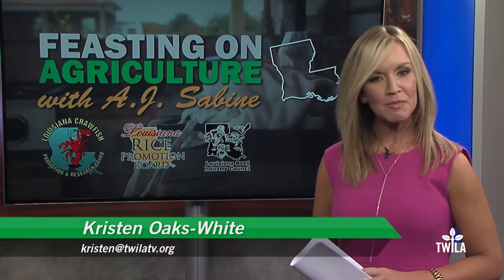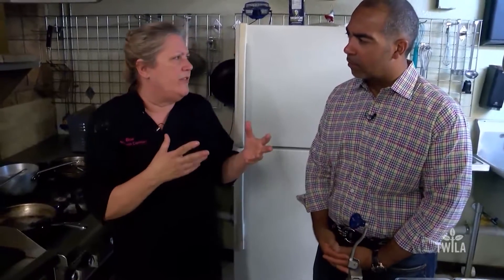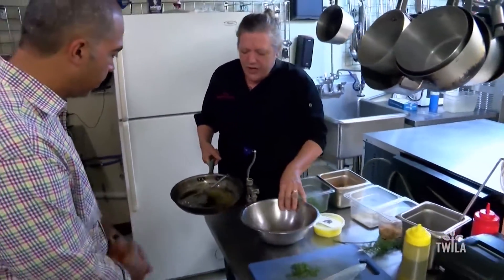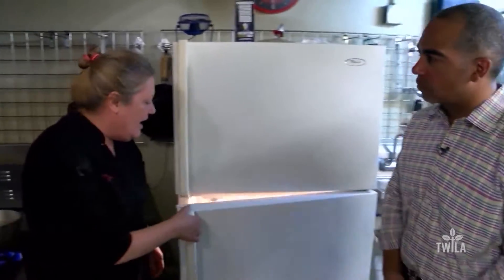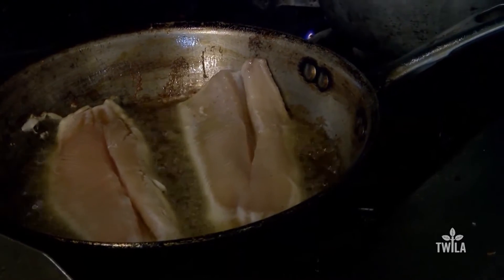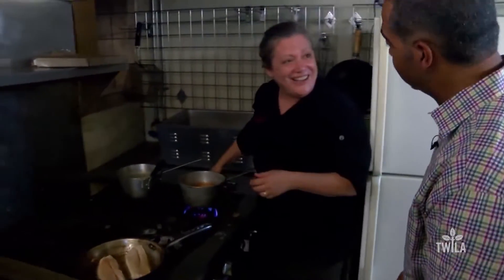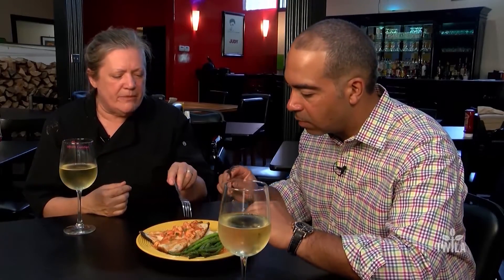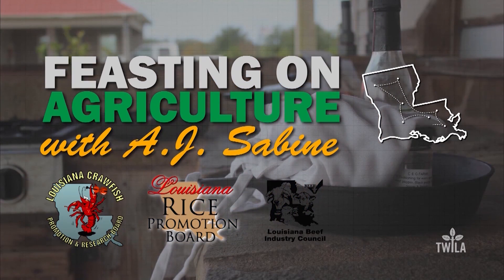Feasting on Agriculture -- Blue Southern Comfort Food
Where can you find a Sunday lunch with home-style comfort food BETTER than your mamma’s???  In this installment of Feasting on Agriculture, TWILA’s AJ Sabine takes us to Blue Southern Comfort Food in Shreveport, where crawfish and comfort food combine for a meal you can’t pass up!